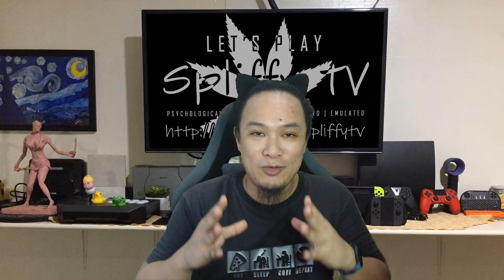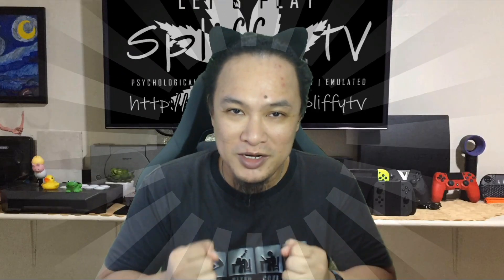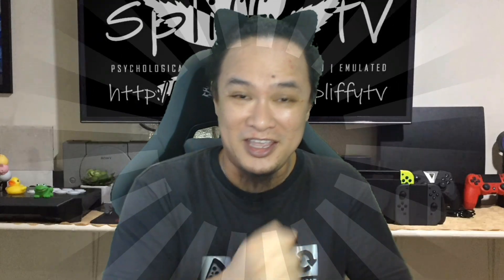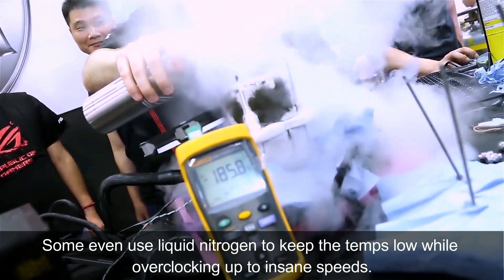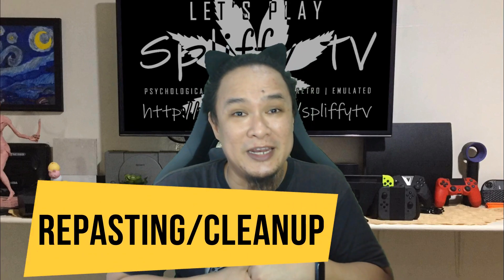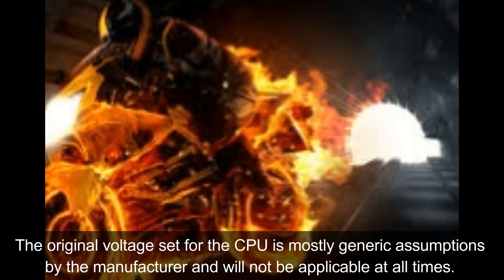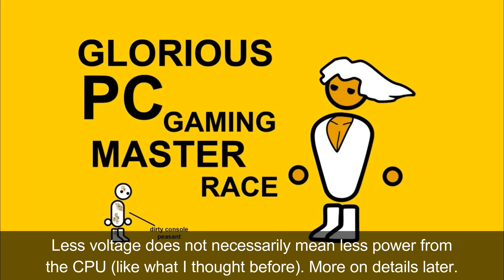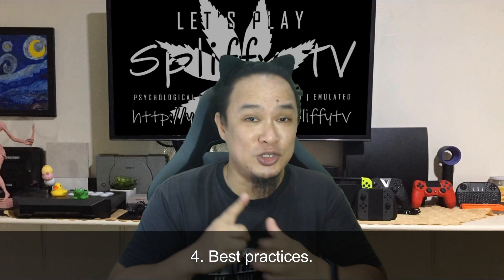How to Undervolt and Improve your Laptop's Performance (OMEN 15 dc0xxx) Solve Thermal Problems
Today I share to you my version of improving the thermals by undervolting. My laptop, HP OMEN dc0129tx is notorious for giving off 90+ Celsius even on normal operations. Here you can see the difference of performance form the unplugged state, plugged state, on cooling pad, and lastly undervolted states.
You can also try this to any windows laptop and it's totally safe. If ever you have problems, be sure to check the last part about troubleshooting.

Chapters:
00:00 - Intro
00:13 - Overview on thermals and CPU performance
03:09 - Monitoring and bench-marking tools used
04:28 - Benchmark #1: Unplugged state
05:24 - Benchmark #2: Plugged-in state
06:26 - Benchmark #3: Plugged-in state + 1400RPM generic cooling pad/laptop cooler
07:30 - Undervolt using XTU set to -.100
08:20 - Benchmark #4: Plugged-in state + cooling pad + XTU -.100
08:58 - Undervolt using XTU set to -.150
09:14 - Benchmark #5: Plugged-in state + cooling pad + XTU -.150
09:47 - Benchmark #6: Plugged-in state + cooling pad + XTU -.200 (It crashes when you reached your limit)
10:59 - Final Score without any apps in the background, only Cinebench running
11:43 - Troubleshooting XTU install / runtime problems
12:44 - Best practices

You may download and select the software according to your current CPUs.  All monitoring and bench marking tools are optional. Use it only if want to know the difference in performance.

Hope this video helped you and I'll be glad to help if anyone wishes to do undervolting. Just comment down if you have questions.
I would be very happy if you think I deserve your subscription and will be truly thankful if you like or comment any of my let's play videos.